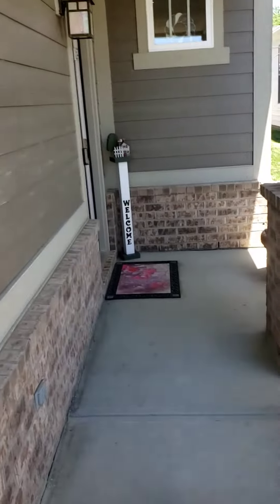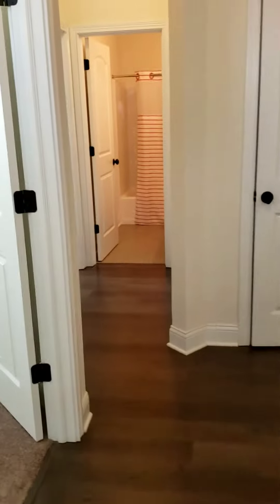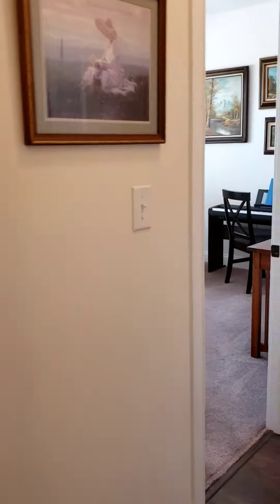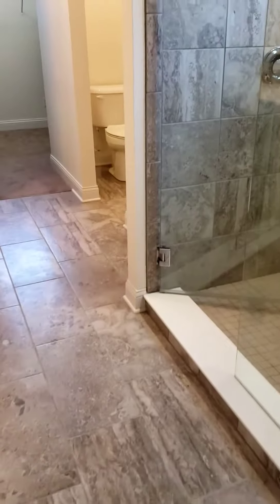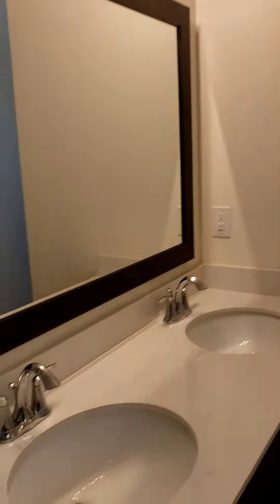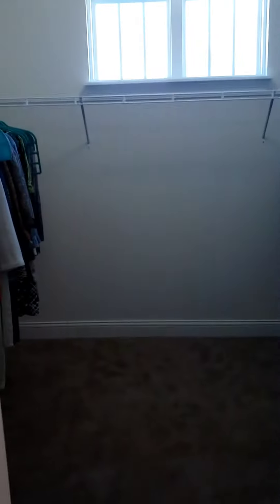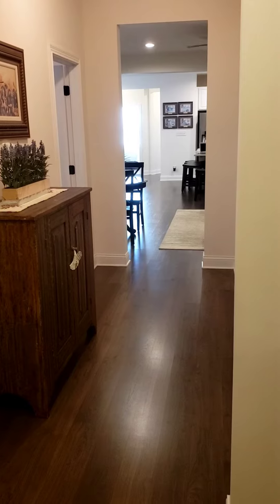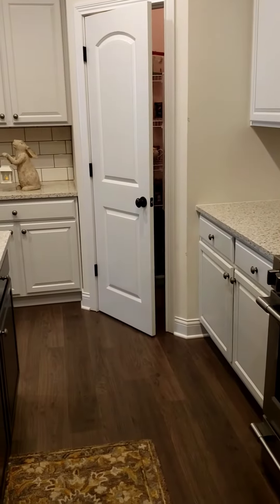WalkItWednesday #2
Welcome back to WalkItWednesday where I give you a look at a house or fun location in central Indiana! Have a request? Let me know.